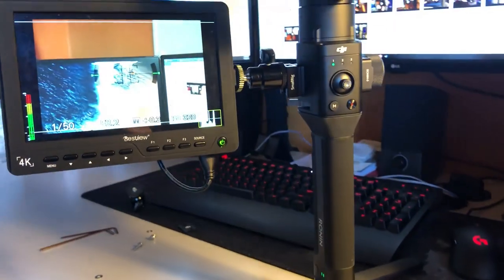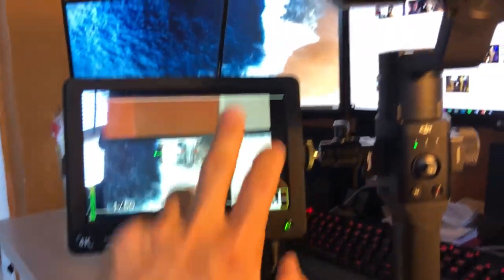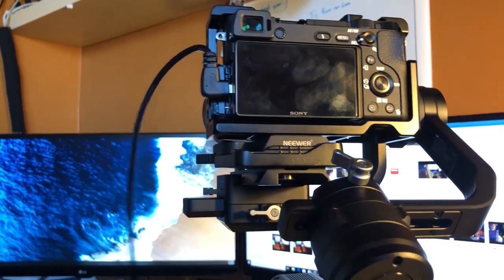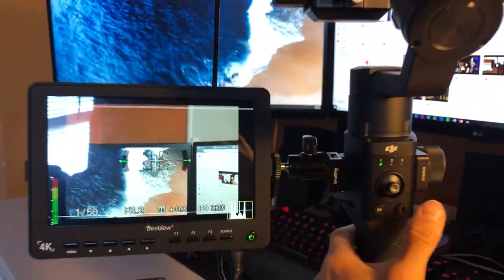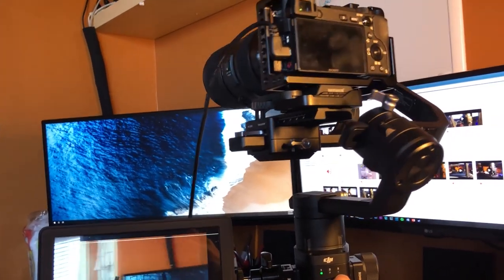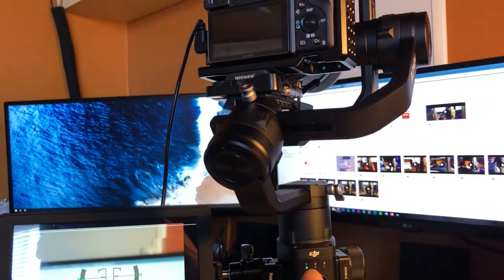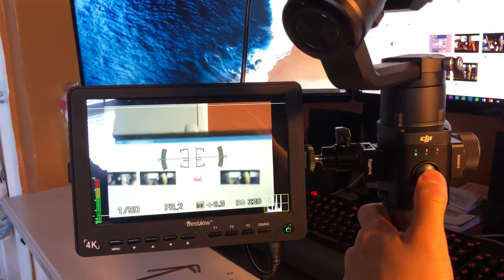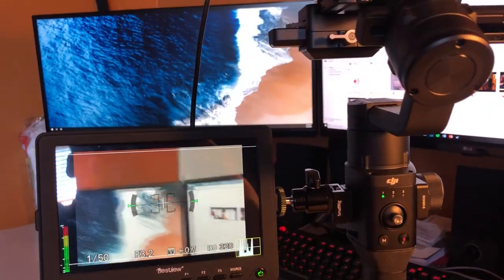DJI RONIN S: HOW TO MOUNT A MONITOR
All the parts used in this setup:

HDMI Cable

SmallRig 1960 Cold Shoe Adapter

M4x12" Fasteners

SmallRig Monitor Mount

CAMERA SETUP
SONY A6300
MC-11 + Sigma 18-35 ART
A6300 SmallRig Cage
NEEWER Quick Release Plate
Bestview S7 4K Monitor